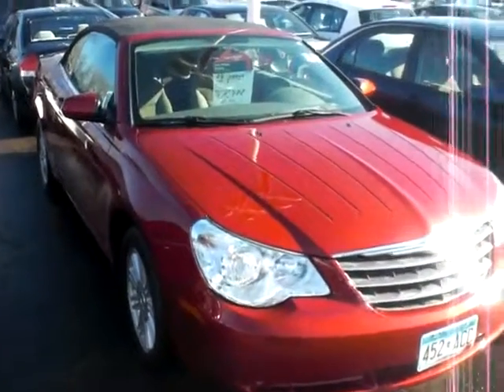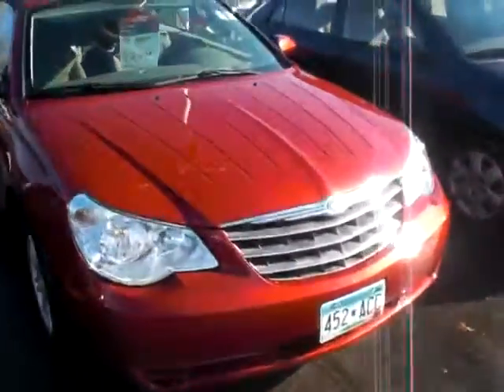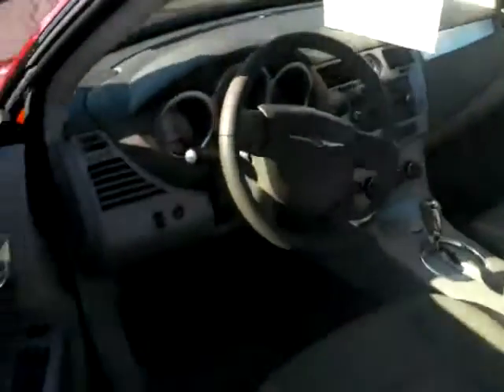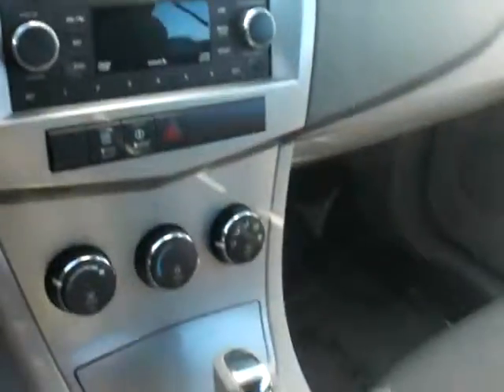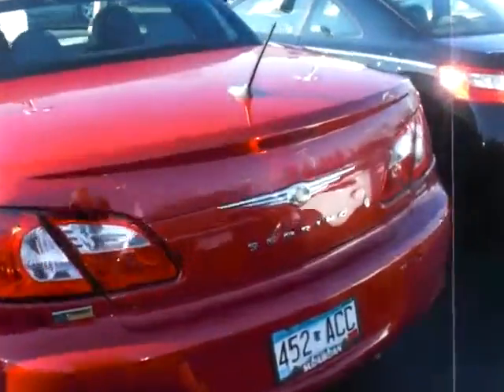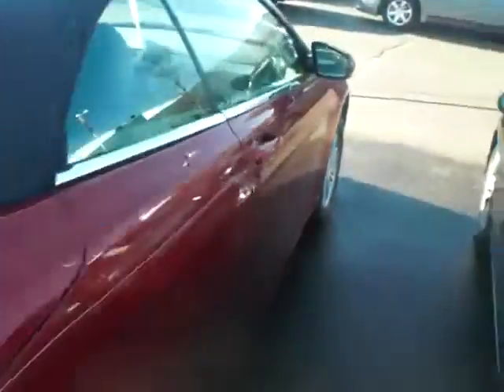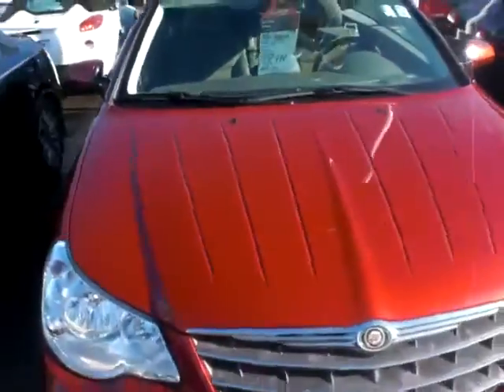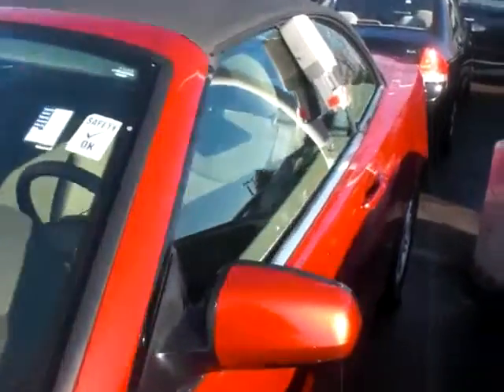2008 CHRYSLER SEBRING CONVERTIBLE CALL JP LIESENFELD LUTHER NISSAN KIA MN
2008 CHRYSLER SEBRING CONVERTIBLE WITH ONLY 7200 MILES FOR $15,998 AND A WARRANTY IS INCLUDED HURRY AND CALL JP LIESENFELD LUTHER NISSAN KIA MN